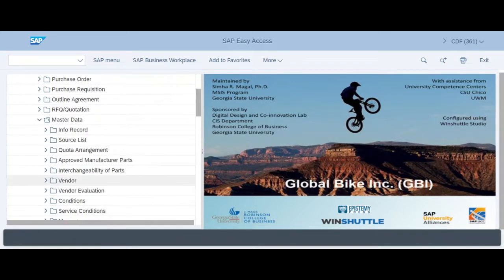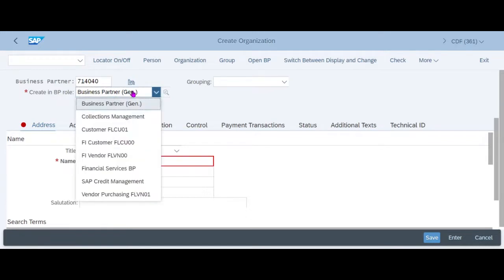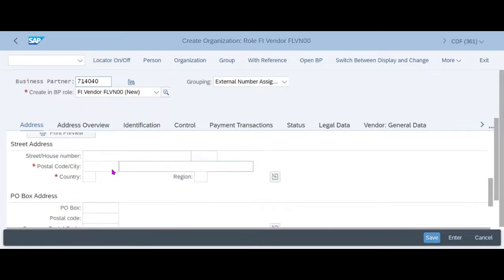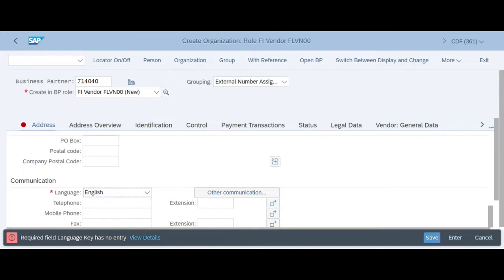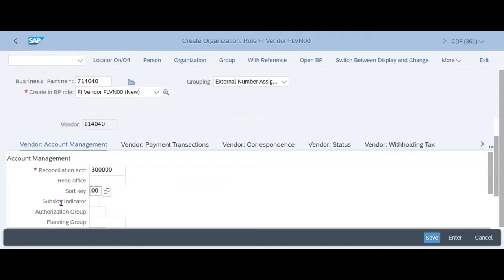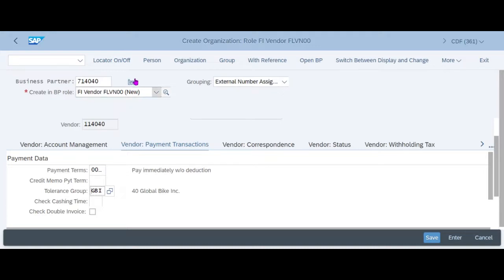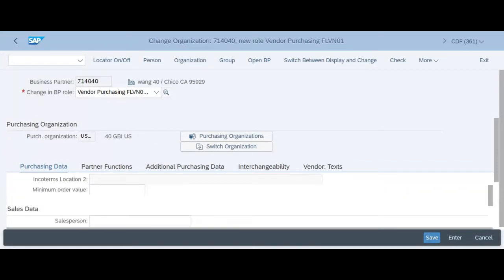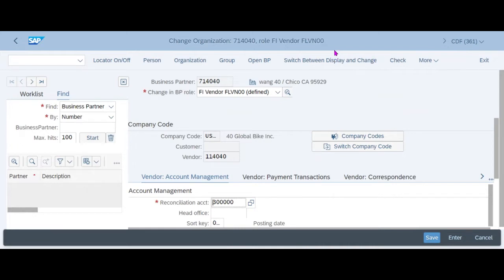SAP purchasing Section 6 create vendor master